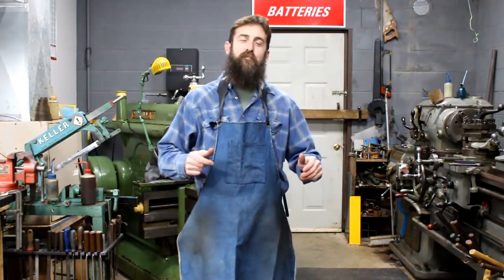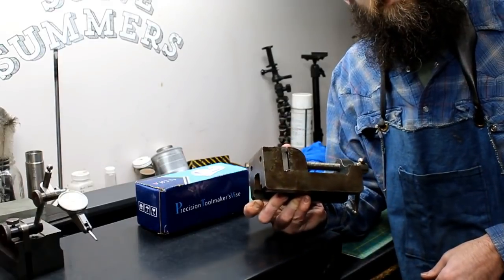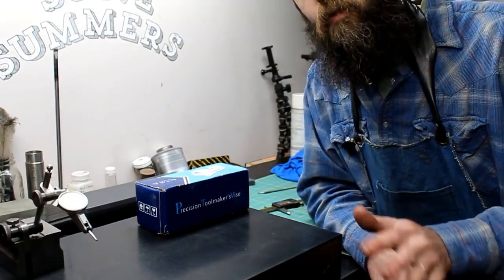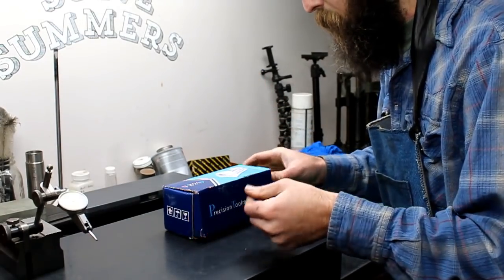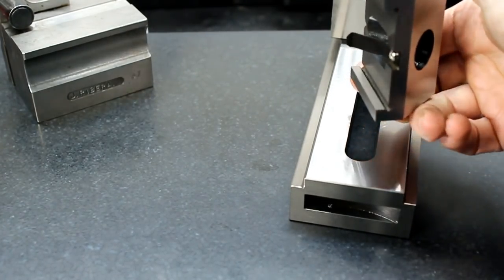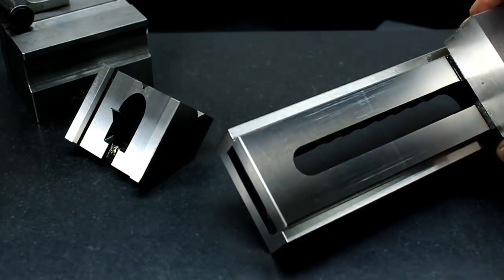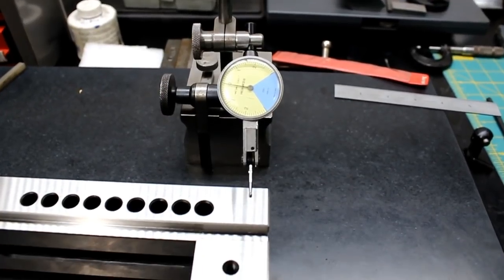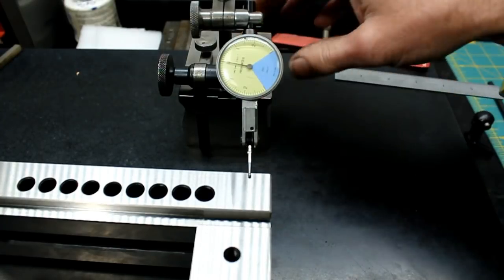Surprizing ToolMaker's Vise Review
Long and slow but somewhat thorough review of a Toolmakers vise sent to me from Banggood.com . I don't claim this to be the best methods or the only methods to check this vise. I still have tons to learn about the machinist trade. This was a good opportunity for me to add a new tool to the shop and also share my thoughts on it with you. I must say that I was surprised by both the good and bad with this vise. All and all I would say this vise exceeded my expectations given my past experiences with over seas machining products.   2-1/2 Inch 63mm Quick Action Precision Machine Vice Fully Ground Hardened Tool
I do my best to give this vise a fair review and over all I think it is a decent vise for the money. I have needed one of these for some time and hope to use it in upcoming project videos. Thanks and I hope you enjoy.     2-1/2 Inch 63mm Quick Action Precision Machine Vice Fully Ground Hardened Tool